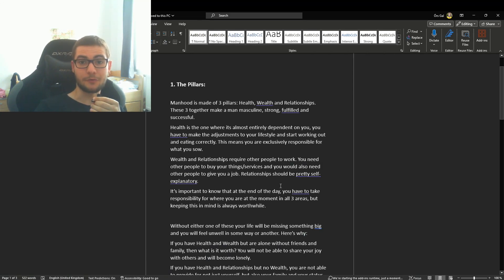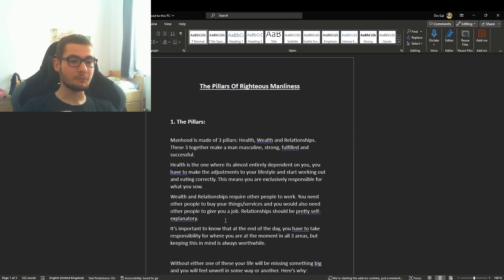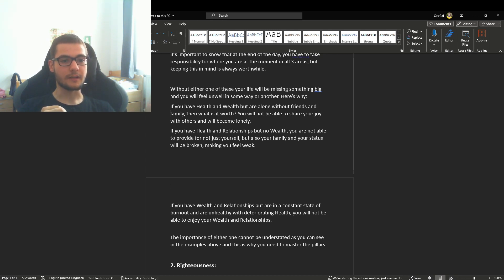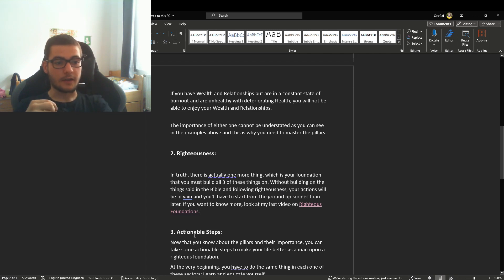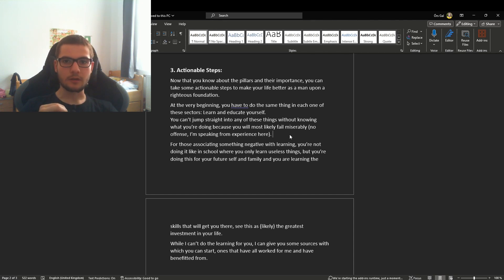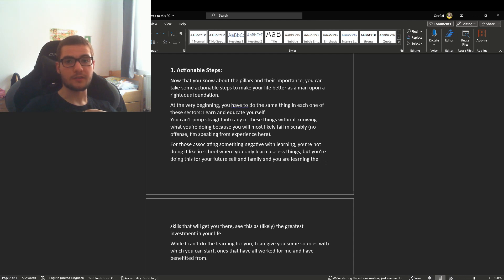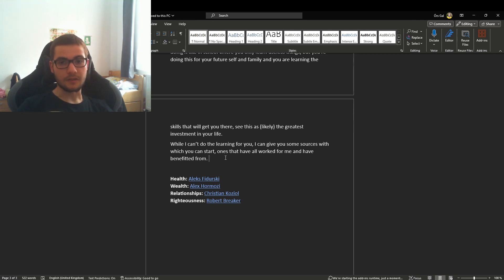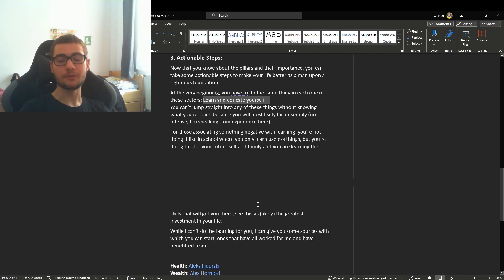The Pillars Of Righteous Manliness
Timestamps:
00:00: Intro
00:32: The Pillars
06:23: Righteousness
08:00: Actionable Steps
15:15: Outro

I hope you enjoyed the video and could learn something from it :)